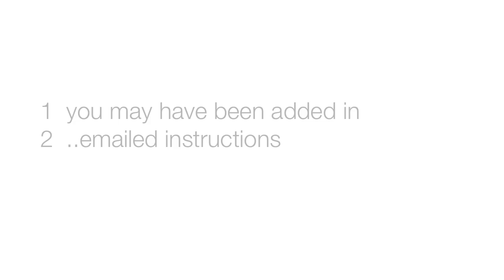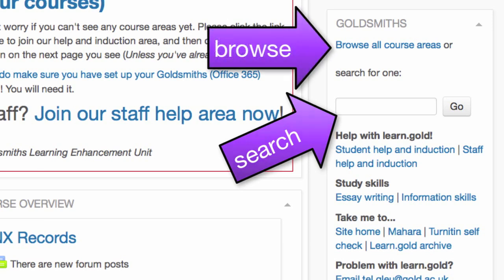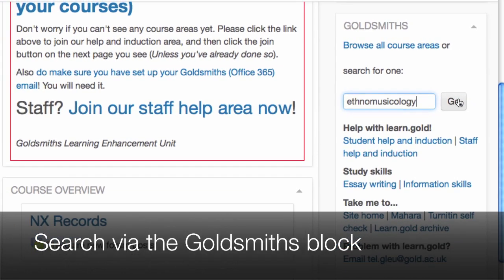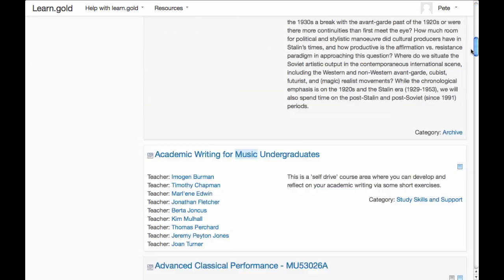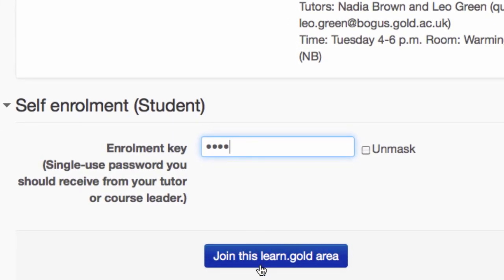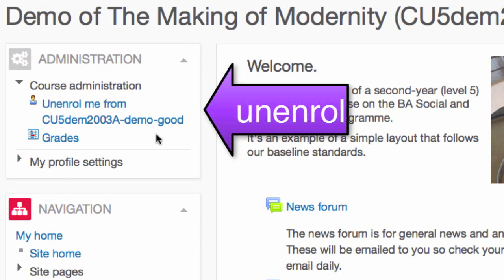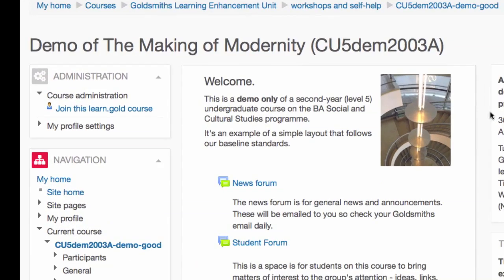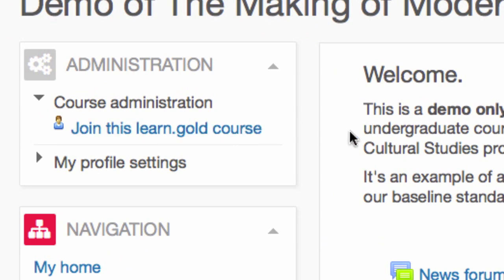Learn.gold: finding and joining course areas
How to find and join your course areas on learn.gold